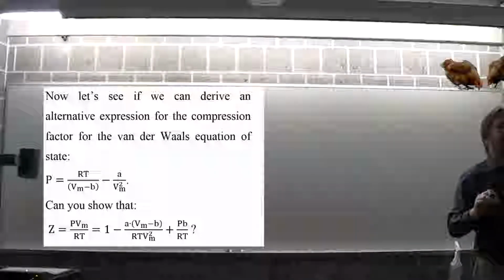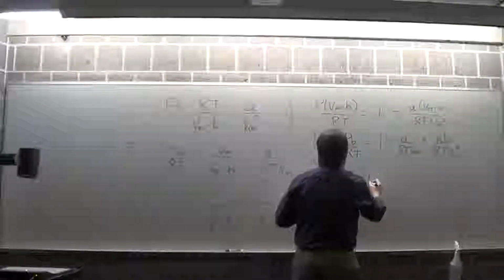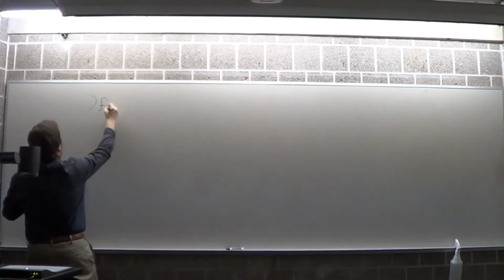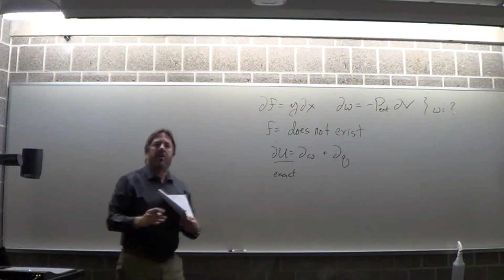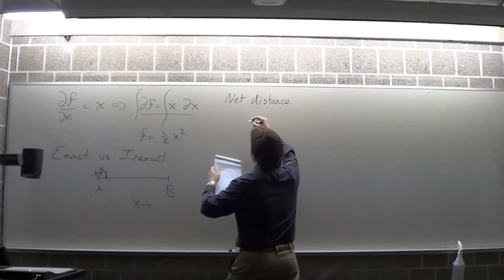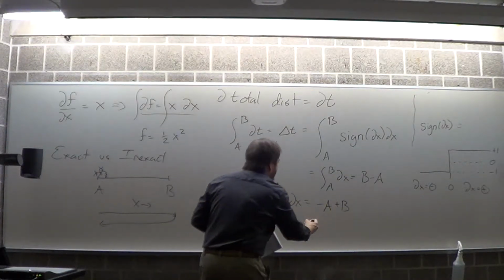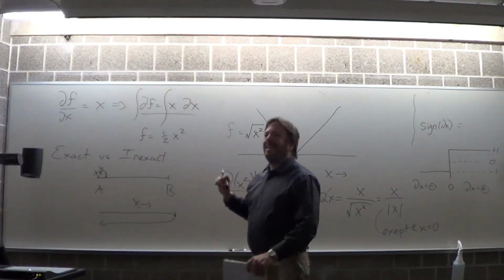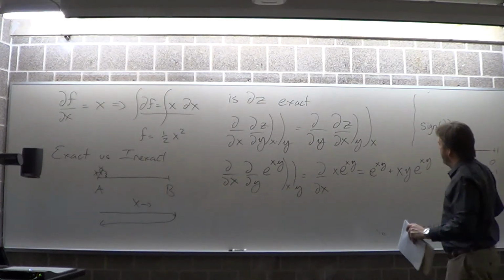Lecture 5 Supplement- More on inexact differential and example problems.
Additional discussion on inexact partials and a few homework examples.